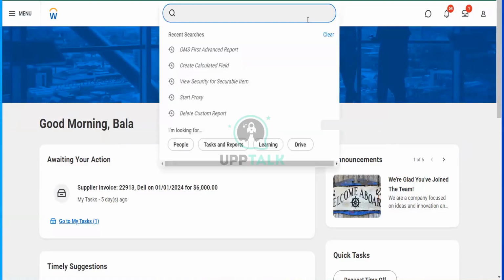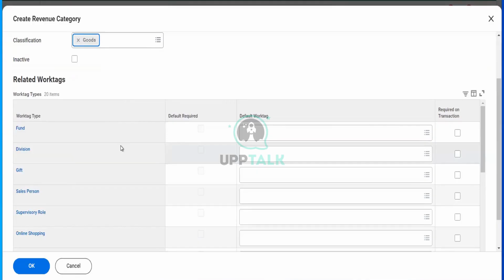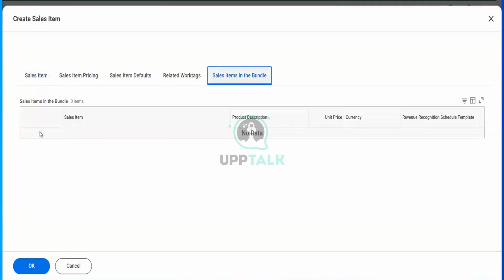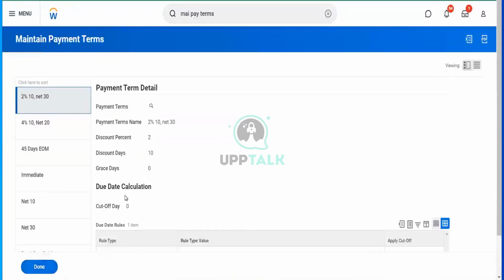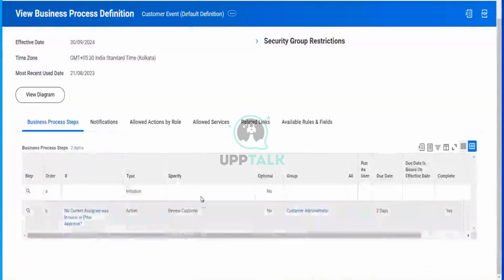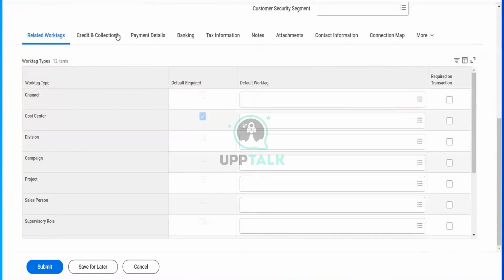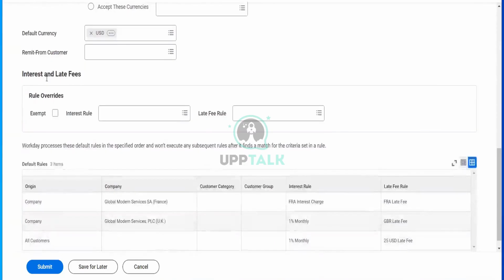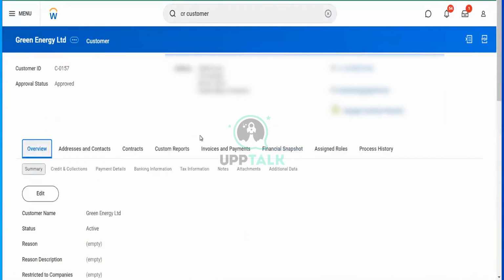Workday Finance Order to Cash | UppTalk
Welcome to UppTalk's Official YouTube Channel!

In this video, we explore Workday Finance Order to Cash, providing an in-depth look at the end-to-end process.

Learn how to efficiently manage and automate the Order to Cash cycle in Workday Finance, and how to improve cash flow, reduce manual intervention, and drive operational efficiencies.

📊 Order to Cash Process Overview: Understand the full cycle of Order to Cash within Workday Finance.

🧑‍💼 Efficient Order Management: Learn how to create, track, and manage orders within Workday Finance.

💡 Best Practices for Cash Flow Optimization: Discover effective ways to streamline invoicing, collections, and payment processing.

🚀 Automation & Integration: See how Workday automates the Order to Cash process for increased efficiency and reduced errors.

🔑 Unlock your Workday Finance skills with expert guidance from UppTalk.

💬 Got Questions?
We’re here to help! Drop your questions in the comments section below.

Explore More :

Workday Order to Cash
Order to Cash Workday Finance
Workday Finance
Order Management Workday
Cash Flow Workday
Workday Billing
Workday Invoicing
Workday Collections
Workday Payments
Workday Financial Reporting
Order to Cash Cycle
Workday Automation
Workday Finance Integration
Workday Receivables
Workday Cash Application
Workday Invoice Management
Workday Accounts Receivable
Workday Payment Processing
Workday Order Tracking
Workday Finance Workflow
Workday Finance Setup
Workday Customer Billing
Workday Integration Tools
Workday Transaction Management
Workday Financial Systems